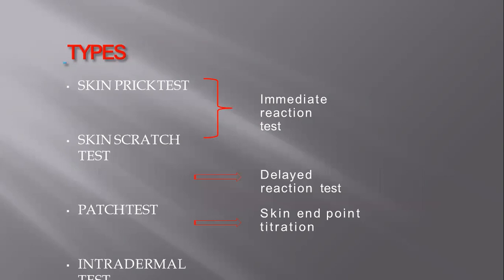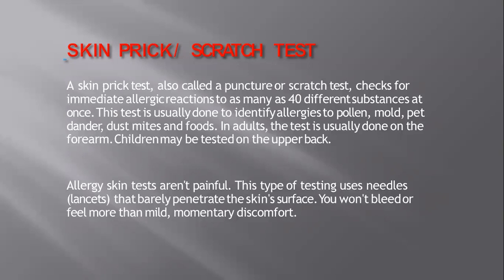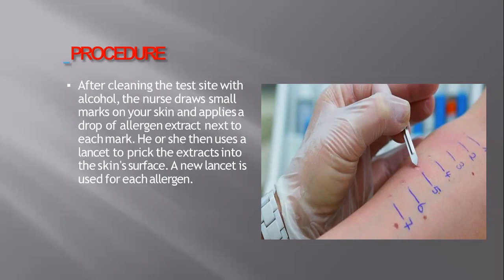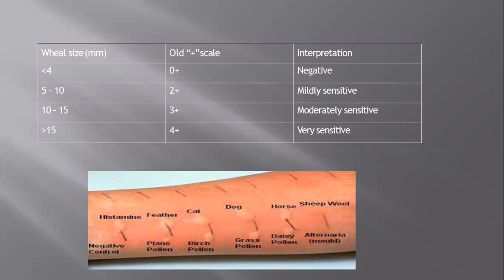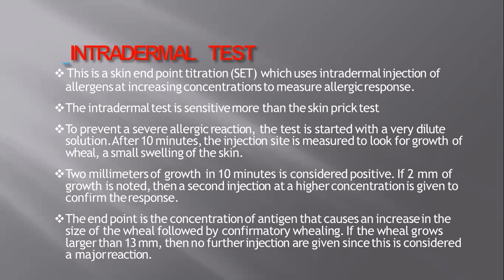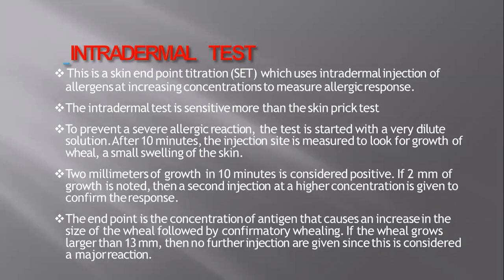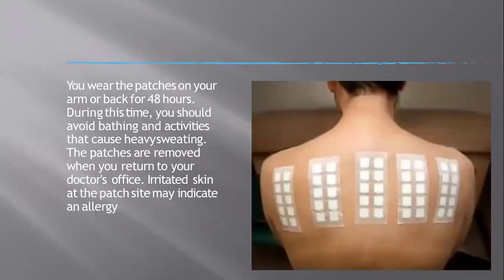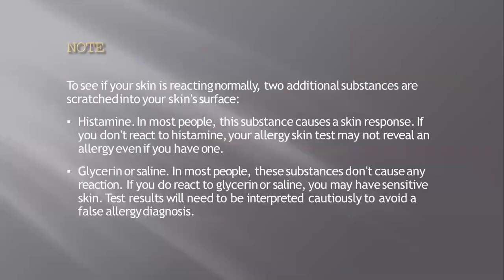Allergic Skin test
Virtual class  Skin prick/scratch test, Intradermal skin test and patch test